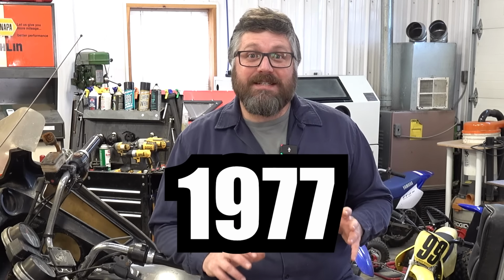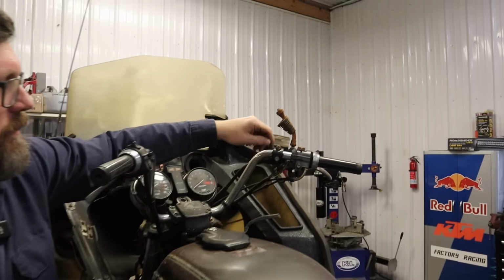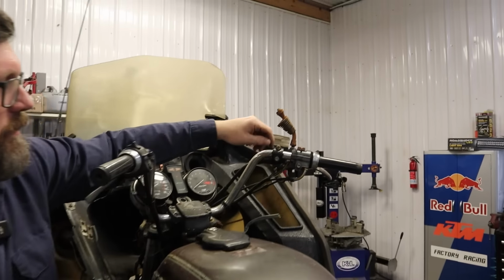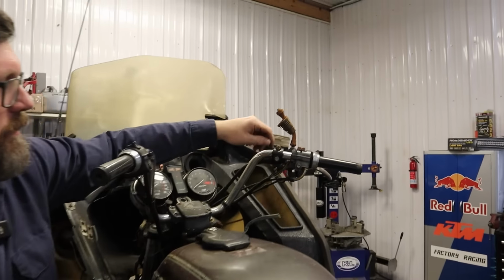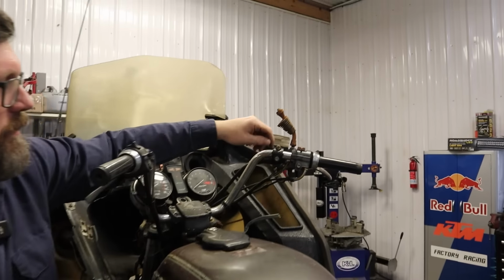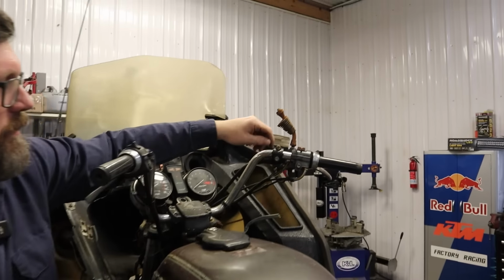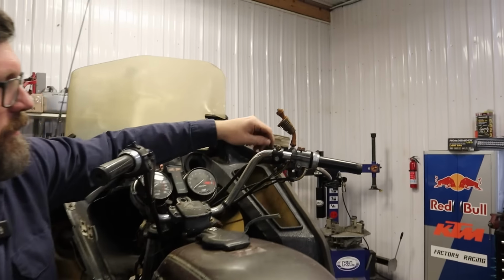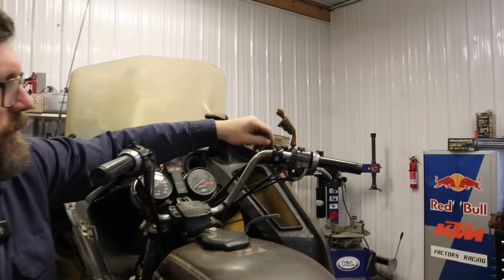Engine Seized! Can I Get This Cult Classic Honda Running?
I bought a second bike at the auction. It's worse than the first.

Everybody Needs A Craig shirts still available!